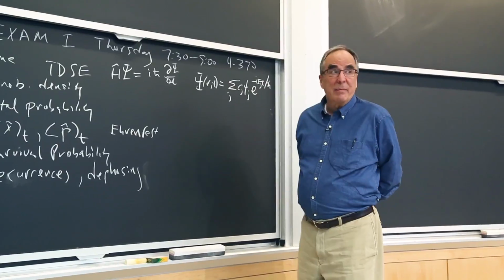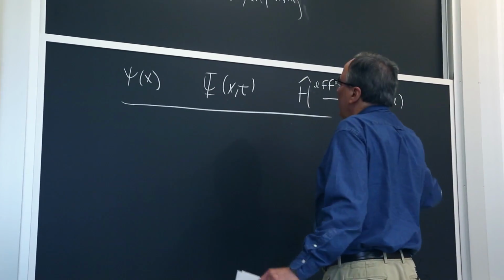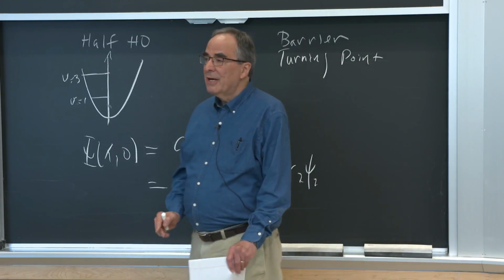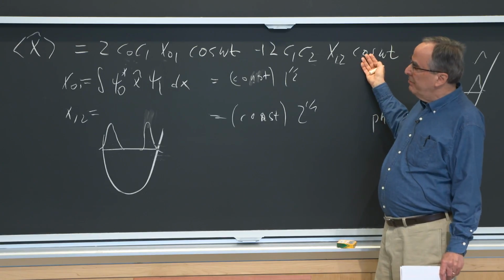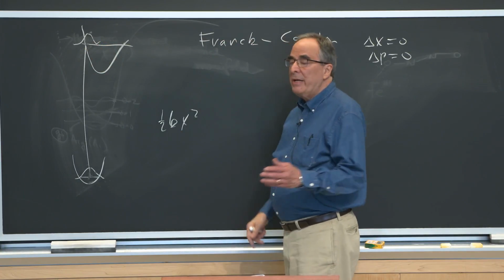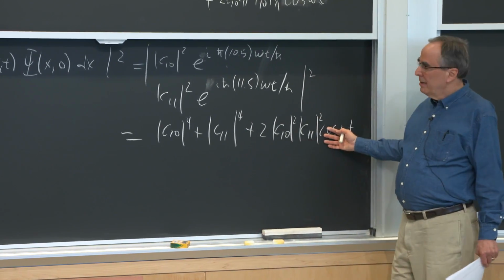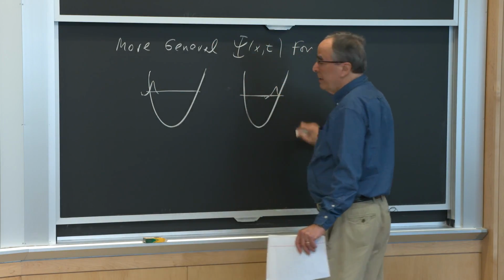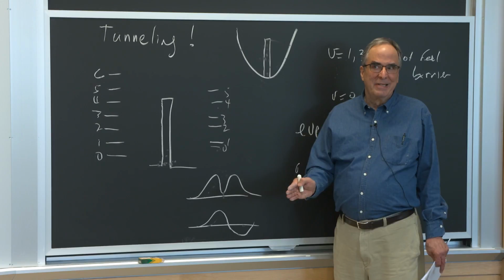11. Wavepacket Dynamics for Harmonic Oscillator and PIB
This lecture covers wavepacket dynamics for harmonic oscillator and particle-in-a-box.